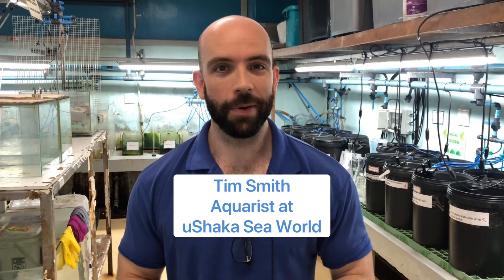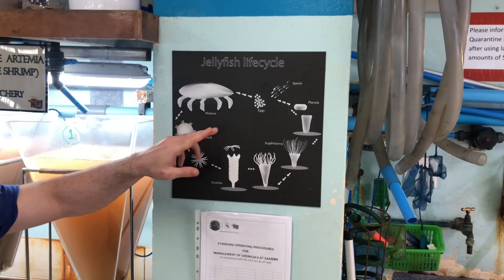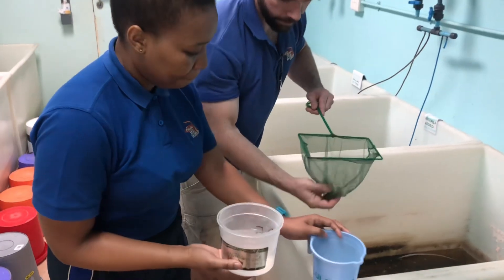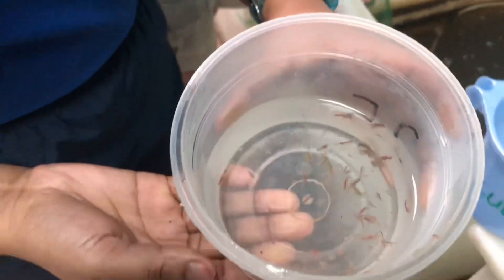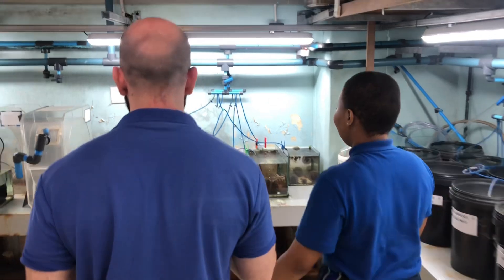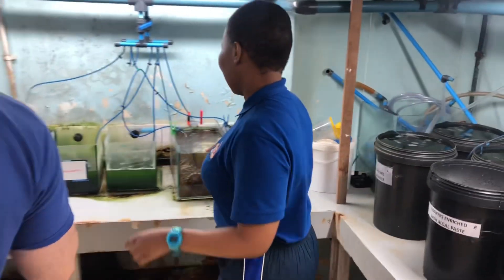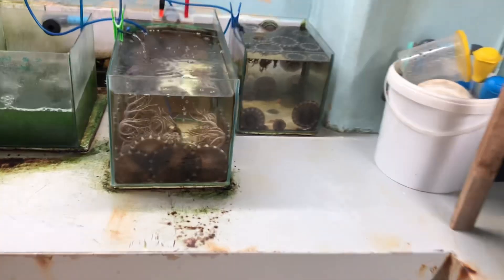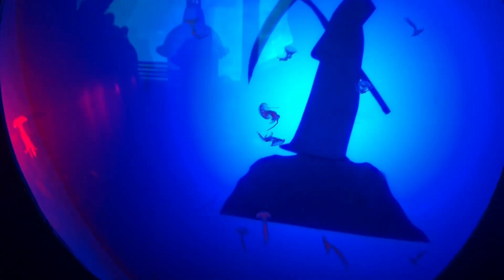uShaka Sea World aquarist shares knowledge on jellyfish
World Jellyfish Day, marked annually on November 3 allows us to learn more about the unique creatures that have lived in our ocean for millions of years.

Not only is the day a way for us to celebrate the jelly-like creatures but it is also a day to encourage us to learn more about them.

Tim Smith, an aquarist at uShaka Sea World, who shared some knowledge on these unique creatures.